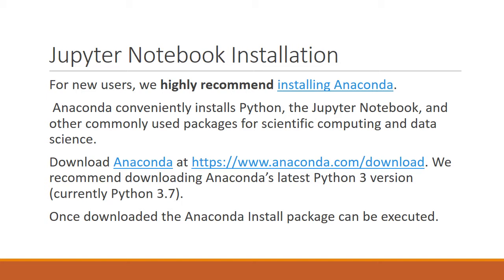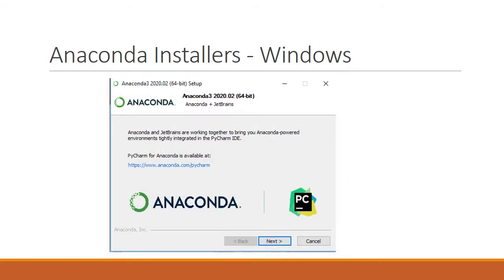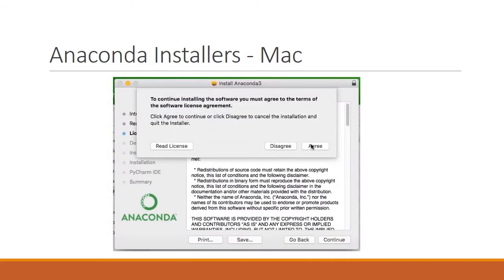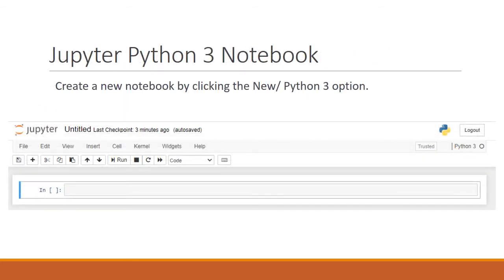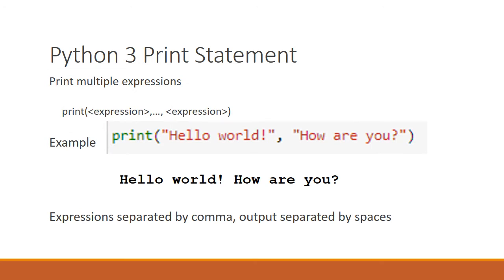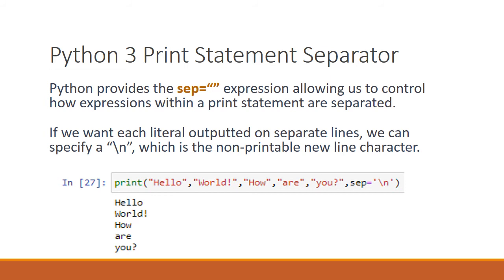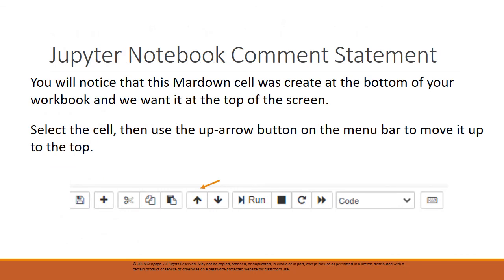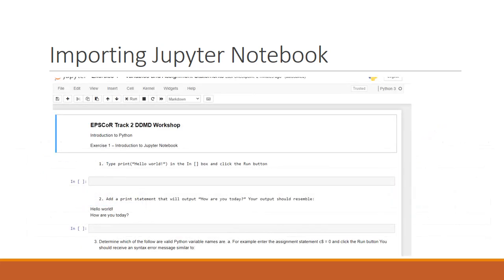Session 1 - Introduction to Jupyter Notebook